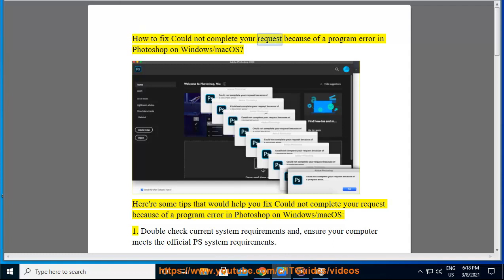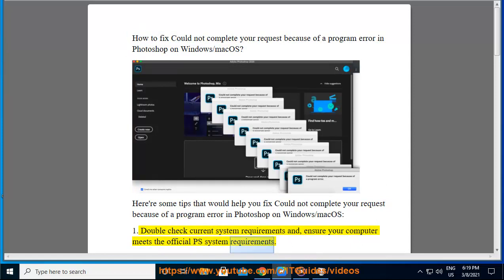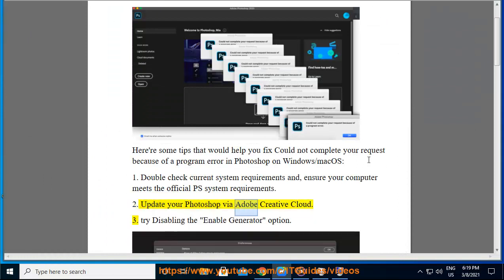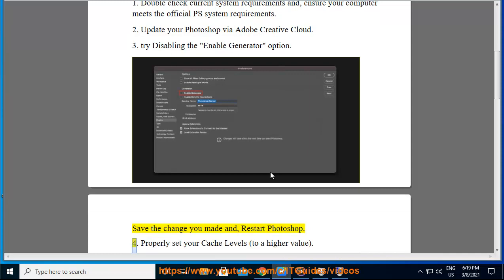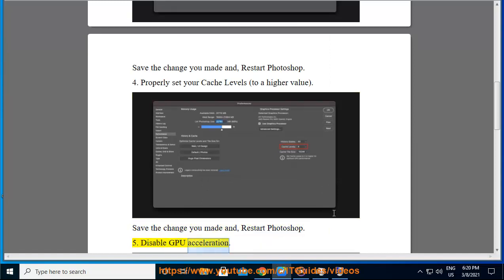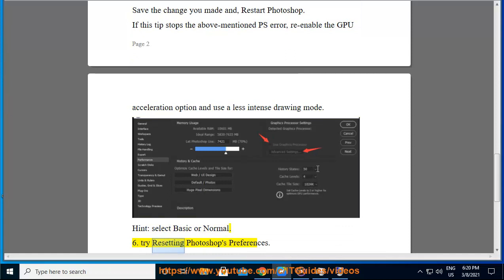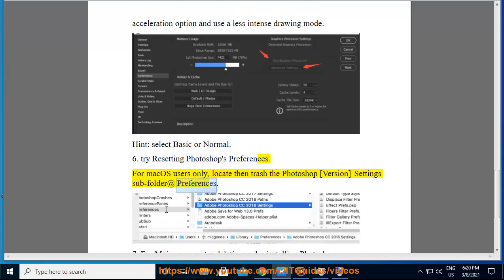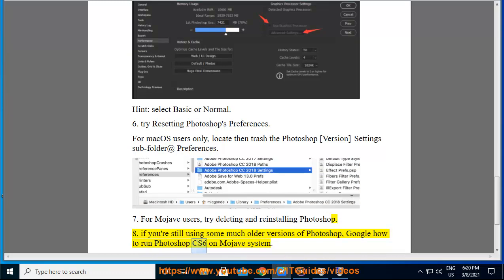Fix Could not complete your request because of a program error in Photoshop on Windows/macOS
Here's how to fix Could not complete your request because of a program error in Photoshop on Windows/macOS.